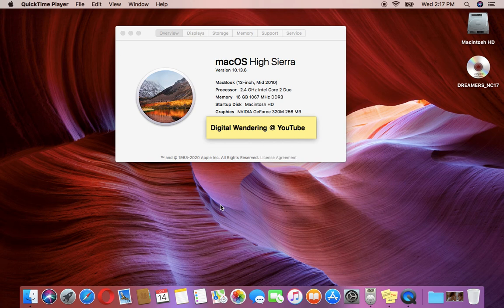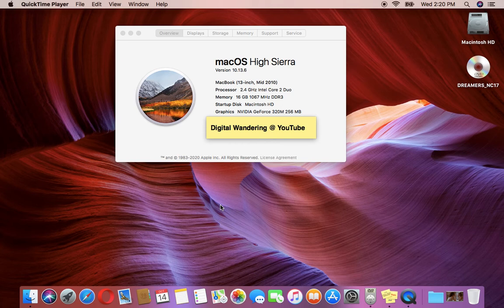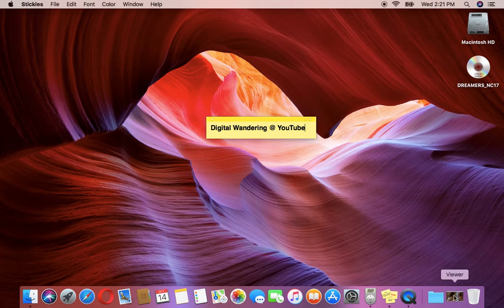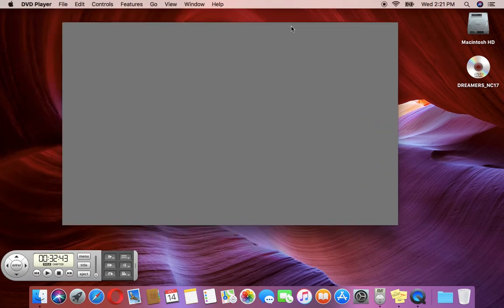MacBook 13-inch (Mid 2010) running High Sierra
Apple MacBook "Core 2 Duo" 2.4 13